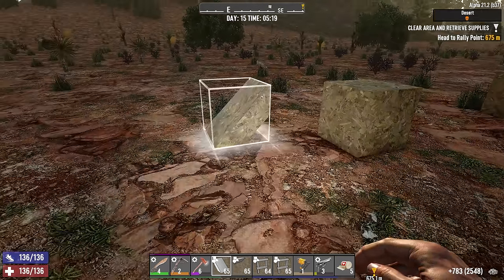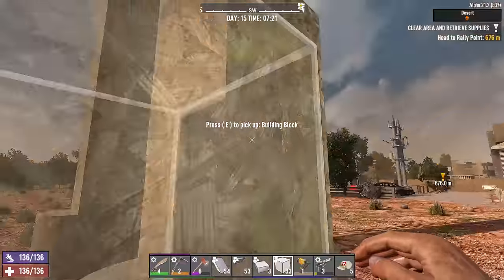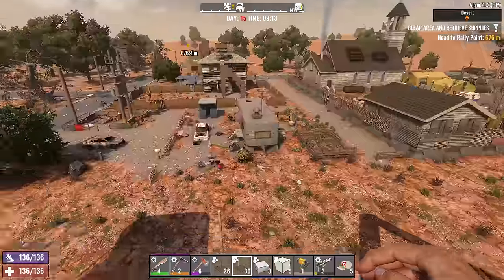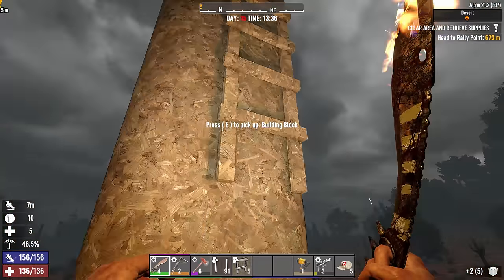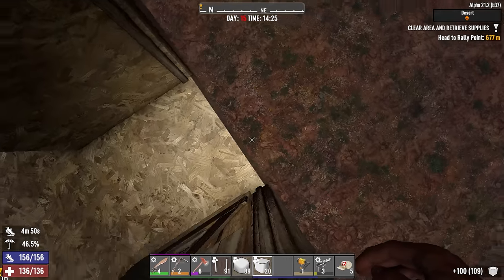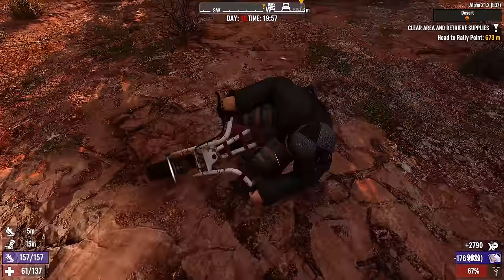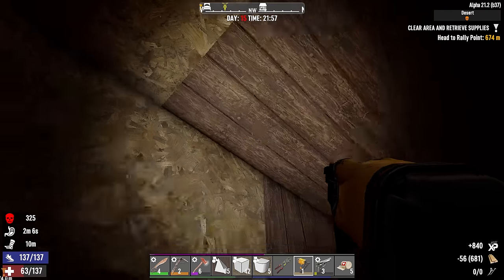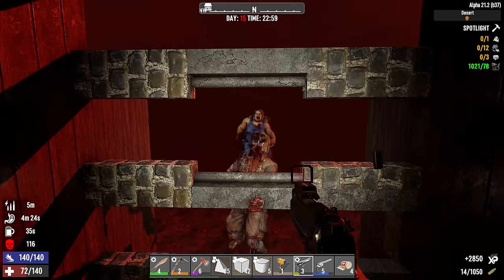Infinity Horde: Ep.13 - Horde Base FAIL! (7 Days to Die)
Mistakes were made ...

Join me as I battle the zombies of 7 Days to Die in Alpha 21, with a custom mod that prevents horde night from ending until all the required zombies have been dispatched - and stay tuned for the finale, where I take on an infinite horde!

7 Days to Die is a survival horror video game set in a post-apocalyptic world where players must scavenge for resources, build shelters, and defend themselves against hordes of zombies. The game takes place in a randomly generated world and features a day-night cycle, with the zombies becoming more aggressive and difficult to deal with at night.

Players must also manage their hunger and thirst levels, as well as avoid other environmental hazards such as extreme temperatures and wildlife. The game can be played alone or with others in multiplayer mode. It was developed by The Fun Pimps and released in 2013 for Microsoft Windows and later for PlayStation 4, Xbox One, and Linux.

Game settings
Difficulty:   Survivalist
XP:         125%
Blood Moon Freq:  5 days
Blood Moon Count:  64 zombies
Zombie Day Speed:  Jog
Loot respawn Time:  Disabled
Death Penalty:   Injured

0:00 Intro
1:13 Build
12:58 Oh no
26:49 Horde Night
38:03 Mistakes were made
39:57 Repairs